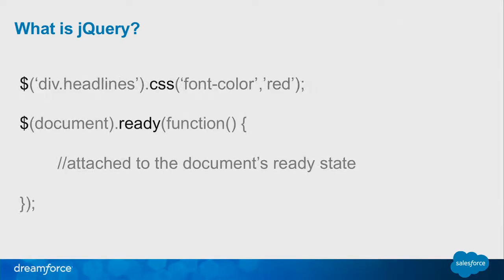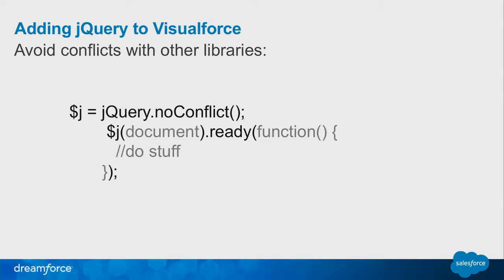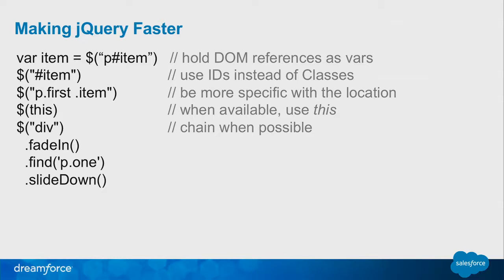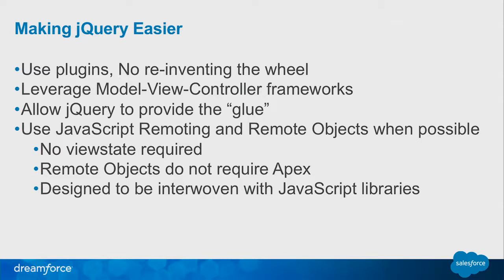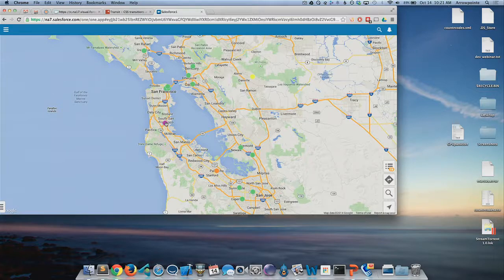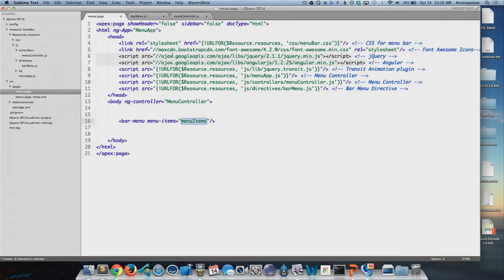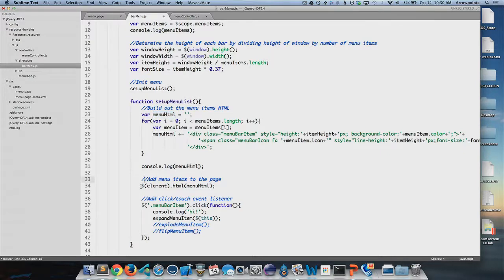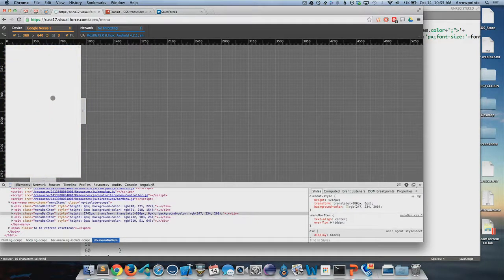jQuery Tips for the Visualforce Developer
jQuery remains one of the most valuable tools in a web developer's toolkit. It allows a developer to manipulate DOM elements, handle events, and incorporate a wide library of plugins to create compelling interfaces. Join us as we walk through tips on how to best incorporate and use jQuery on your Visualforce pages.